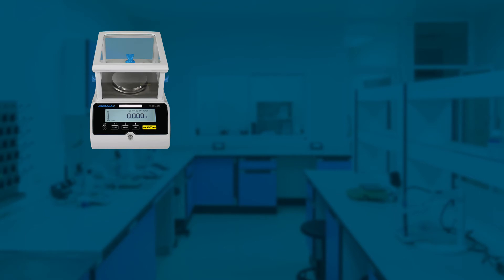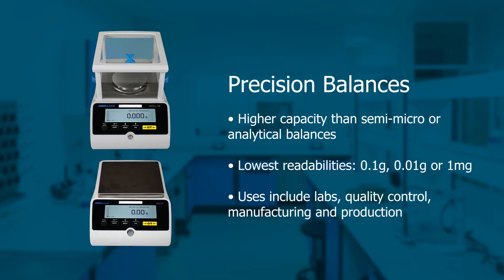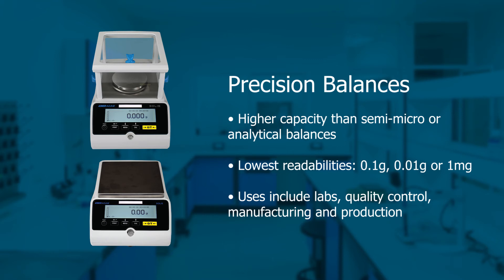Differences between semi-micro analytical, analytical and precision balances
In this video, we go over the key differences between semi-micro analytical balances, analytical balances and precision balances. We find out what sets them apart and what kind of capacity and readability you should expect when looking at a particular balance.